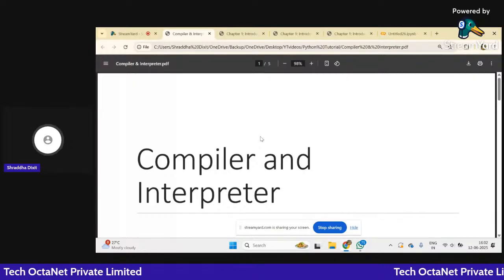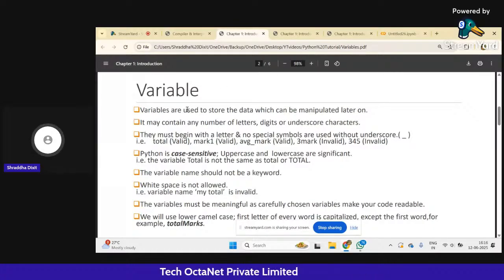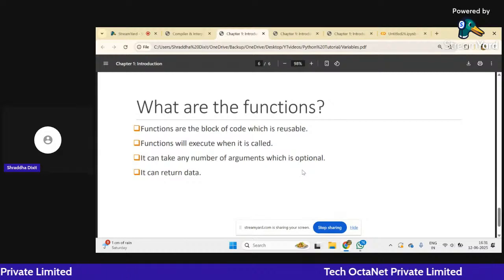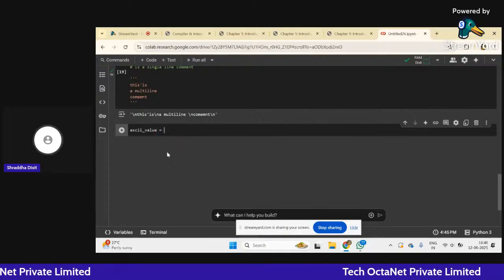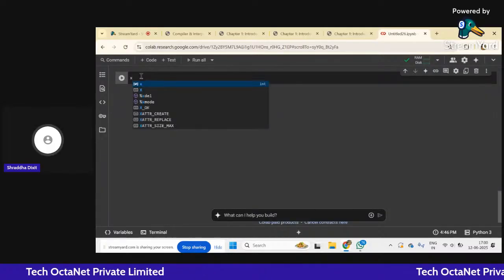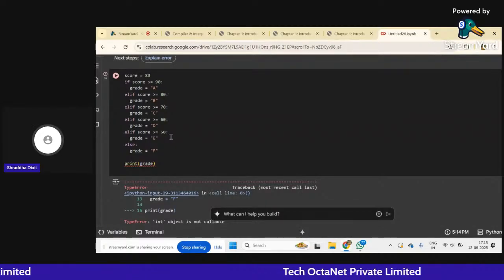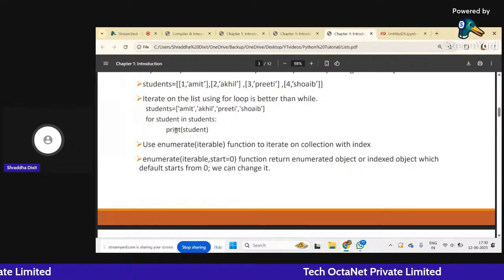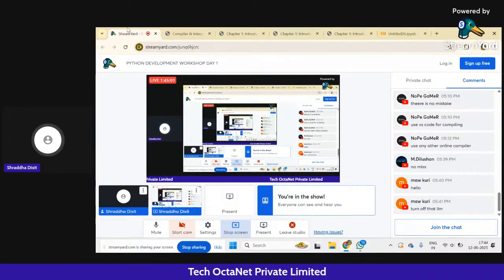PYTHON DEVELOPMENT WORKSHOP DAY 1